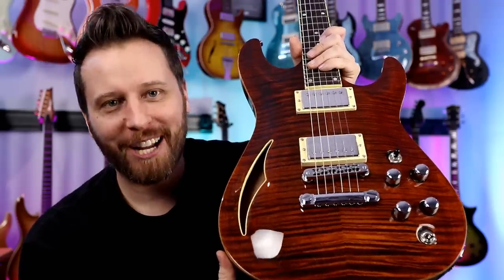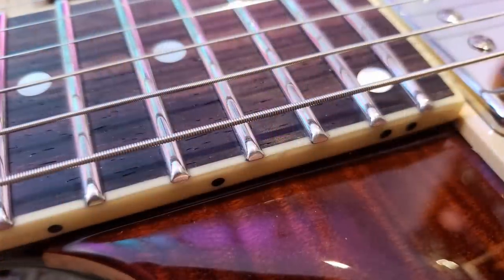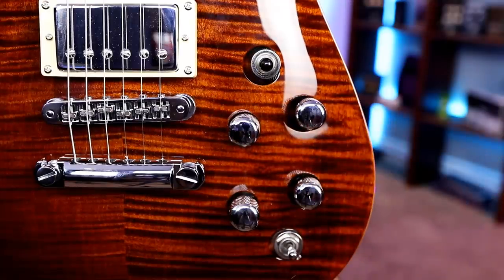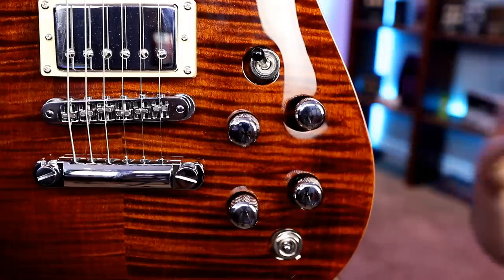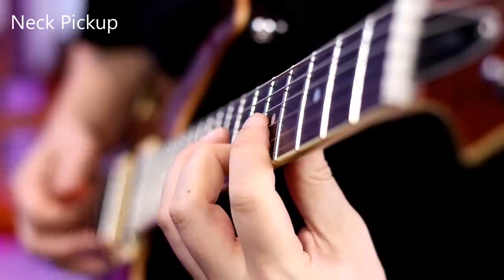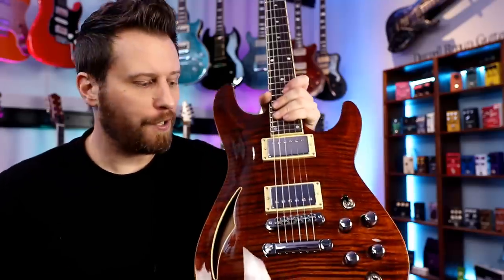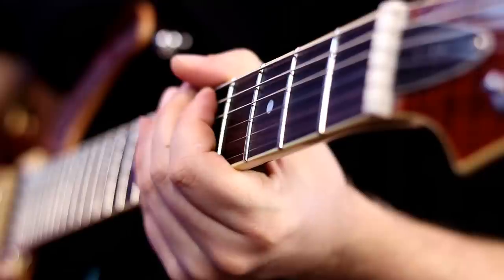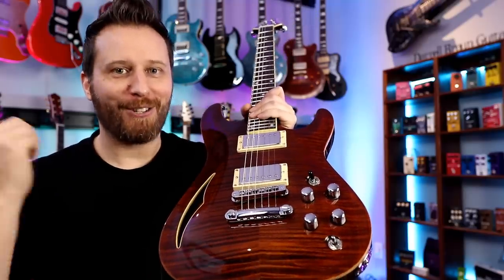One Guitar to Rule Them all! - SCHECTER C-1 E/A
This guitar offers amazing price, value, versatility, and quality!
Keep watching to check out the fantastic Schecter C-1 E/A

TAB STORE:
Songs, Lesson Worksheets, and Guitar Techniques!

VIDEO SECTIONS:
1. Specs and Features - 0:33
2. Control Layout - 2:50
3. Tones (Humbucker and Coil Splits) - 4:42
4. Tones (Piezo) - 8:23
5. One Minute Solo - 10:29
6. Final Thoughts - 12:07